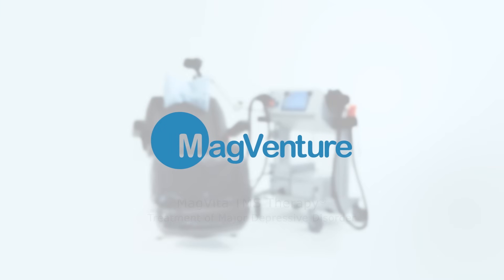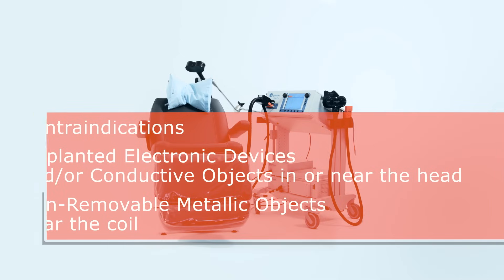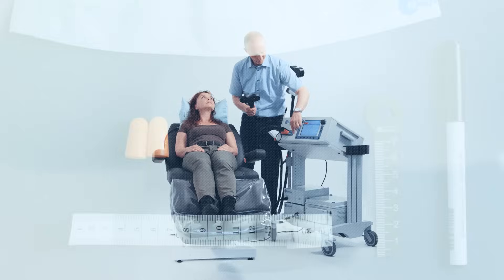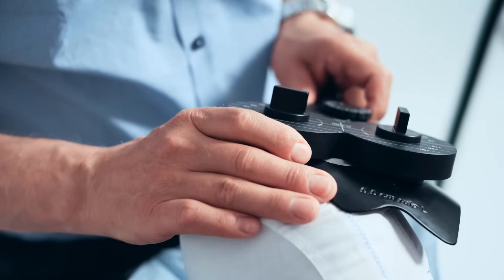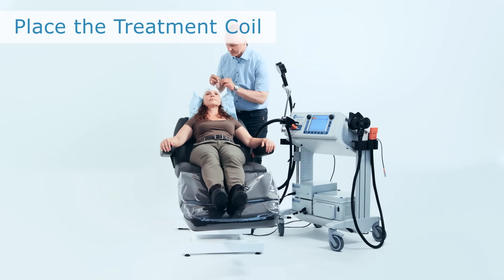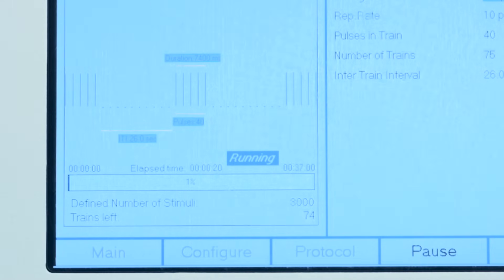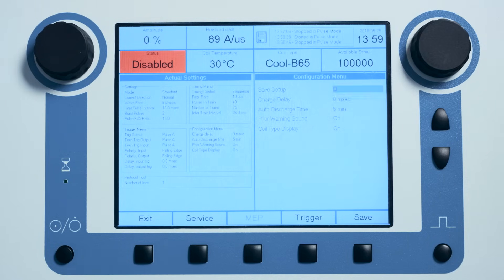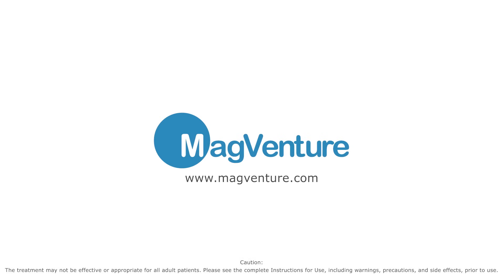How to do depression treatment with MagVenture TMS Therapy. A thorough step-by-step guide.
This video is a step-by-step guide demonstrating in detail how to use the MagVenture TMS Therapy system for treatment of major depressive disorder based on the use of transcranial magnetic stimulation. You may choose to watch the whole video, but if you are only interested in specific topics, we have listed them below; including their time codes. Just click on the time code to get to the chapter most interesting for you.

System description: 0:23
Getting Started: 3:12
Defining Motor Threshold: 4:08
Getting Ready for Treatment: 8:18
Place the Treatment Coil: 9:29
Set and Start the Treatment Protocol: 10:17
Set or Recall Protocol: 11:43
End of the Protocol: 14:05
Second and Subsequent Treatment Sessions: 14:45

MagVenture TMS Therapy was formerly known as MagVita TMS. Since this video was made, MagVenture has received FDA clearance of a theta burst protocol which has now cut down treatment sessions to just 3 minutes instead of the standard 37 minutes mentioned in this video. Check out our YouTube channel for videos about the theta burst treatment which we call Express TMS.

MagVenture TMS Therapy® is FDA cleared for: “Treatment of Major Depressive Disorder in adult patients who have failed to receive satisfactory improvement from prior antidepressant medication in the current episode.”

MagVenture TMS Therapy® is CE approved for: “Treatment of Major Depressive Disorder in adult patients who have failed to achieve satisfactory improvement from two prior antidepressant medications, at or above the minimal effective dose and duration in the current episode"

Caution: US Federal law restricts this device to sale by or on the order of a physician. The results and treatment details expressed in this presentation may vary.